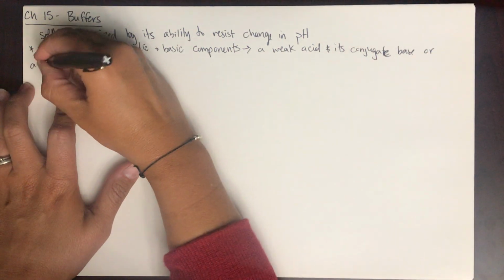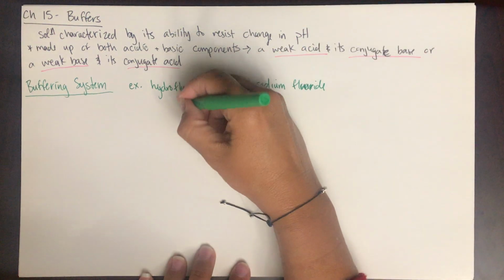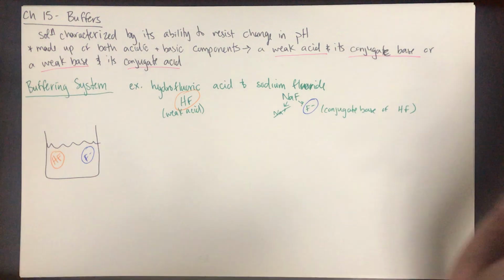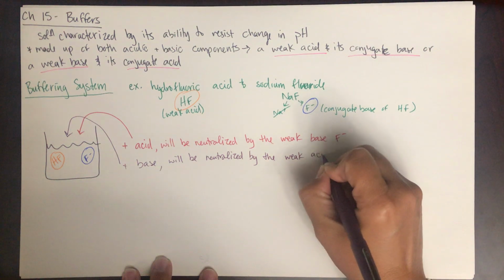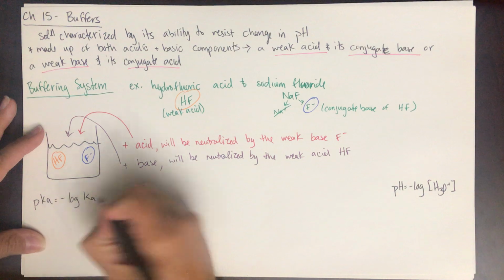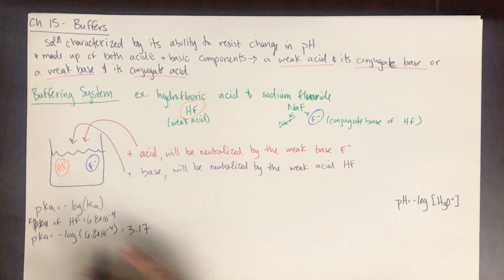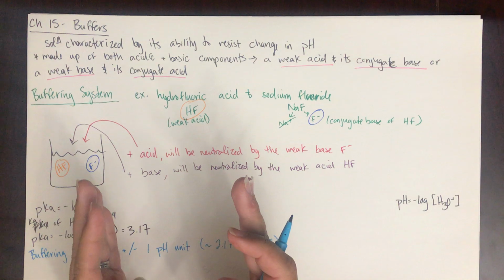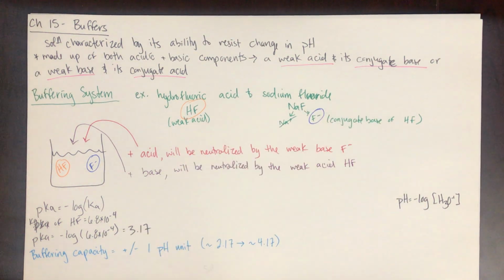Ch 16 - Buffers